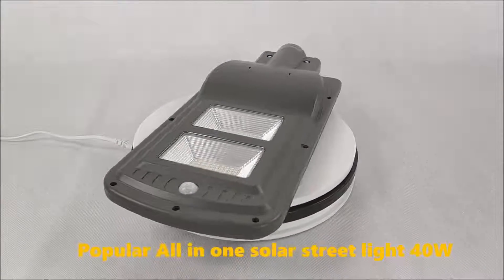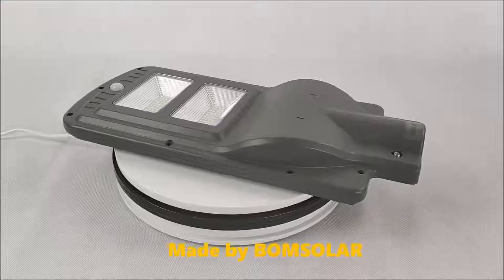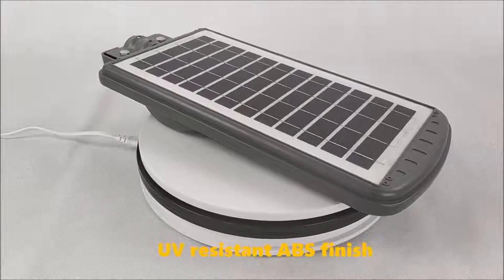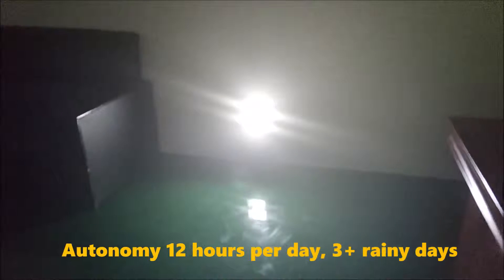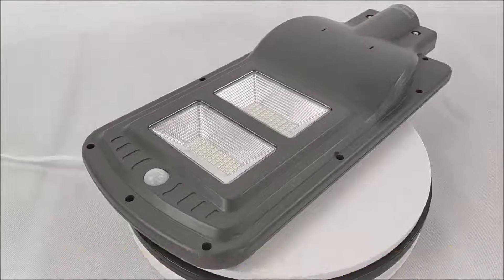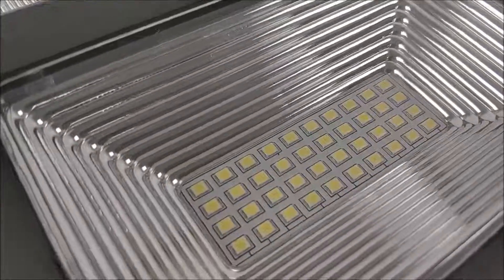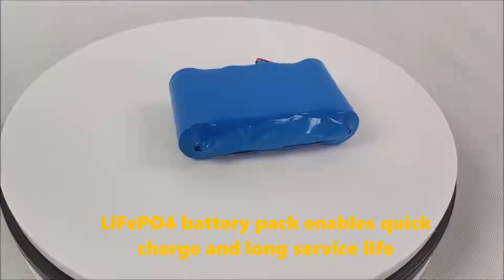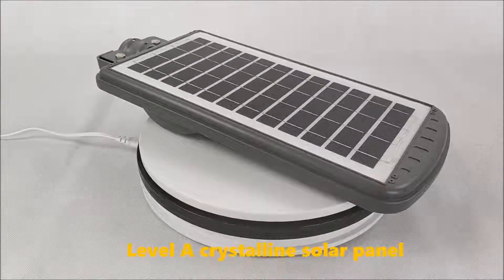[Chinese Simplified]流行的所有在一个太阳能路灯40W，便宜的集成太阳能灯户外街道和花园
Contact person: Mr Louis Cheung
Skype: BOMSOLAR

流行的一体化太阳能路灯40W，街道户外太阳能LED灯，庭院户外便宜太阳能灯，集成太阳能路灯，带运动传感器的壁挂式太阳能LED灯，带运动传感器的太阳能灯，一体化太阳能路灯运动传感器。
一体化太阳能路灯
所有在一个太阳能街灯
所有在一个太阳能路灯与运动传感器
太阳能灯带运动传感器
户外太阳能灯带运动传感器
太阳能运动传感器灯
太阳能传感器灯
太阳能运动灯
太阳能路灯LED灯
太阳能街灯
太阳能路灯
太阳能路灯
太阳能街道LED灯笼
太阳能路灯系统
太阳能路灯
太阳能路灯
太阳能路灯
太阳能led路灯
太阳能路径灯
太阳能高路灯
太阳能路灯
太阳能路灯
太阳能车道灯
太阳能路灯
太阳能路灯
太阳能街灯
太阳能路灯
太阳能路灯
太阳能路灯
太阳能路灯
太阳能路灯系统
太阳能路径灯
太阳能路灯
太阳能led路灯
太阳能路灯
太阳能车道灯
太阳能高路灯
太阳能路灯